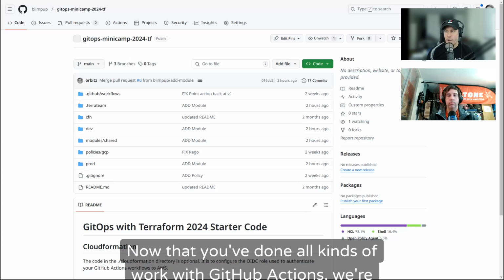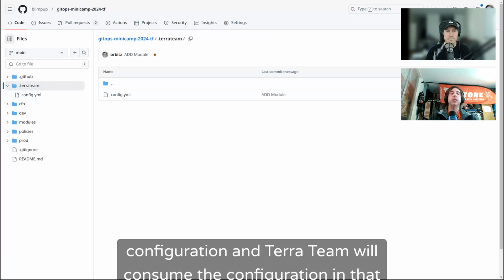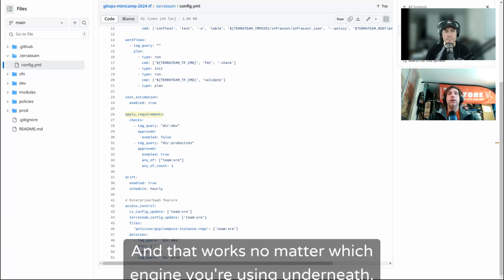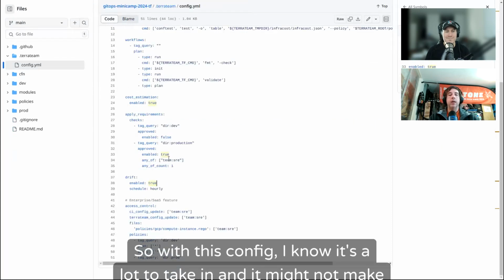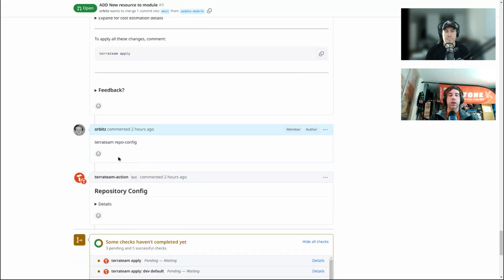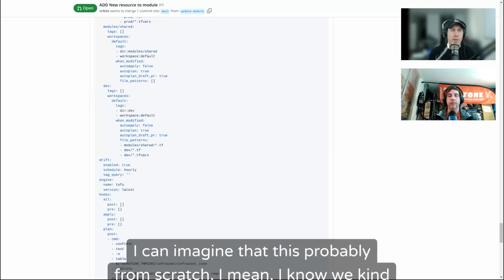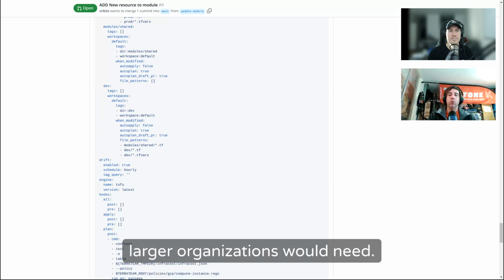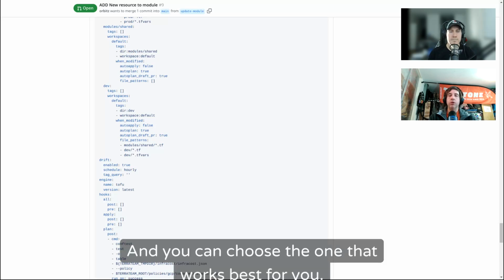Full GitOps Pipeline with Terrateam Open Source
Now that you've built a fully-featured GitOps pipeline using GitHub actions, let's see how you can do the same in a single file with Terrateam Open Source!